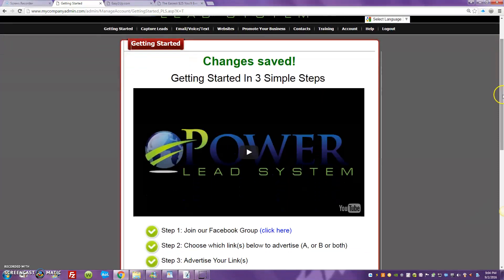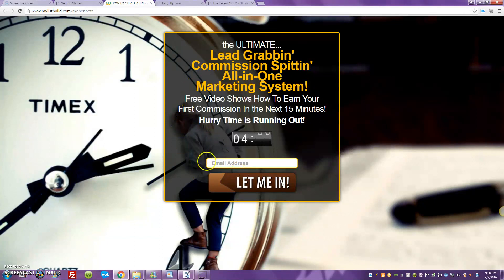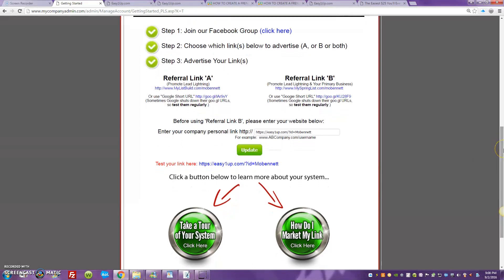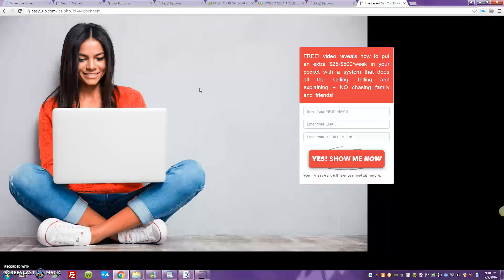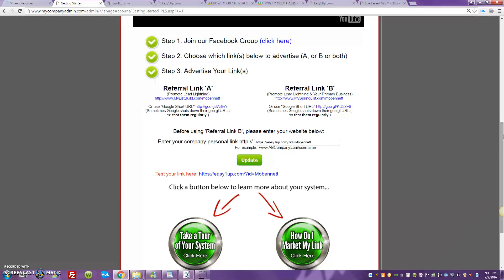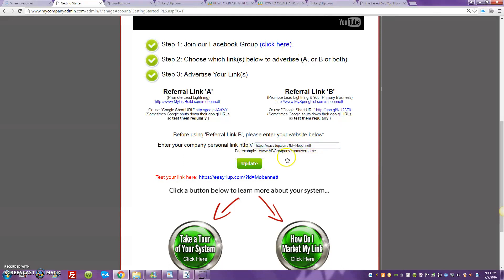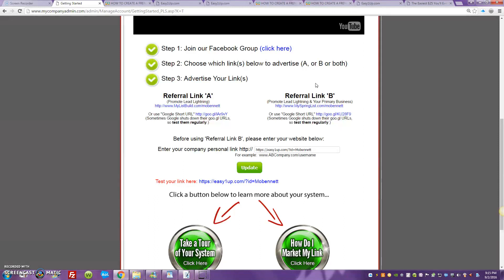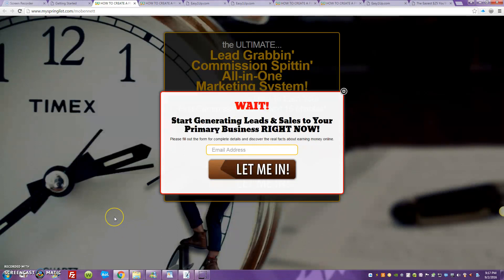Easy Way To Promote Easy 1 Up Using Lead Lightning !!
Easy Way To Promote
Easy 1 Up Using Lead Lightning  !!

CORRECTION !!
When I started out speaking I mentioned
'leased ad space' instead of 'easy 1 up.I also
 made a mistake when I said the company will
follow-up with your prospect with traffic.

What I meant to say was, the company
will follow up with your prospects via email.

SORRY...

SEE YOU
ON THE INSIDE

-see you
on The INSIDE-

Student-of-the-GAME
Internet Marketing

EASY 1 UP CAPTURE PAGES
HOW TO CREATE EASY 1 UP CAPTURE PAGE
PROMOTE EASY 1 UP USING LEAD LIGHTING

EASY WAY TO PROMOTE EASY 1 UP
LEAD LIGHTING REVIEW